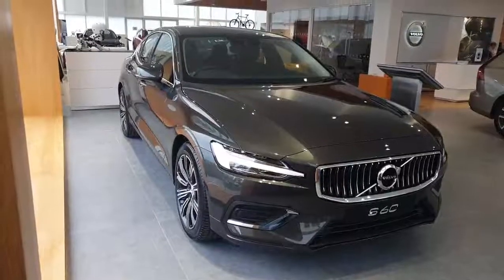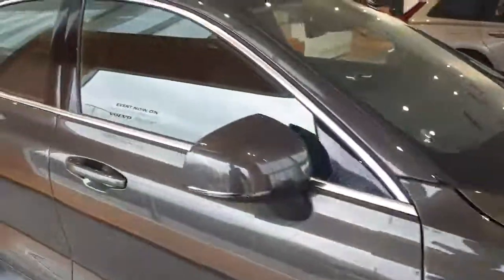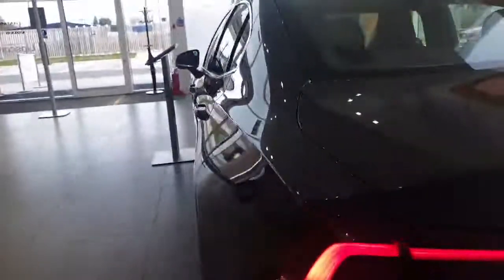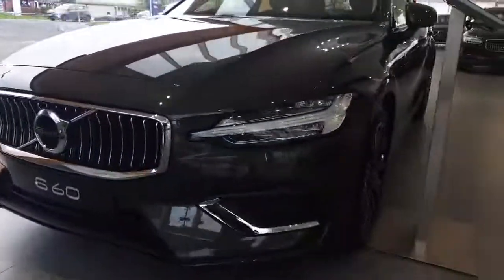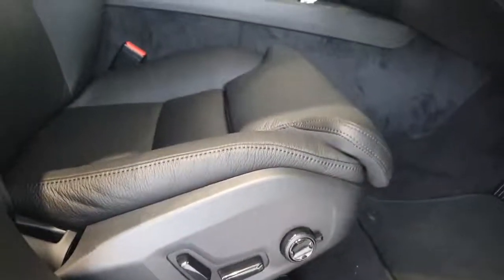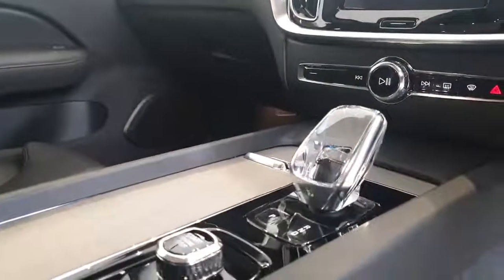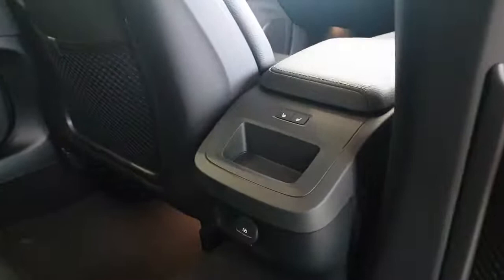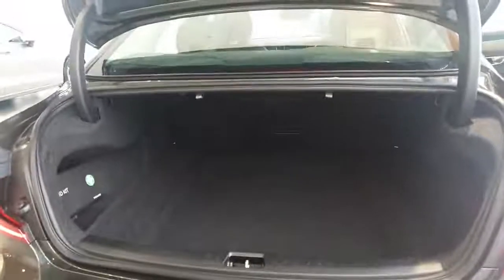NEW CAR - Volvo S60 2.0 Inscription Plus Auto in Pine Grey (165523)